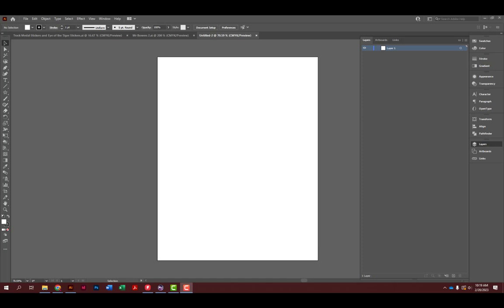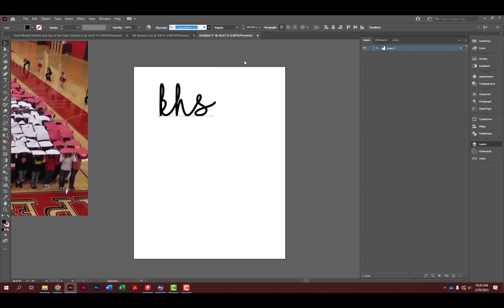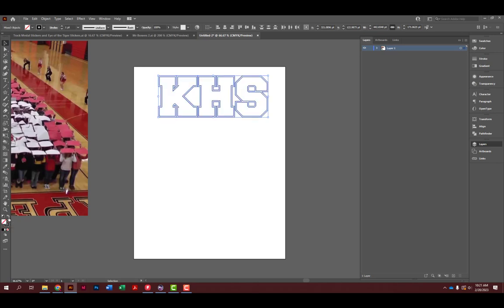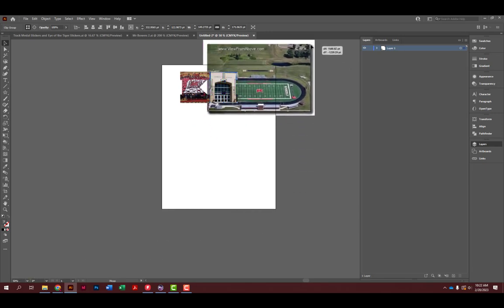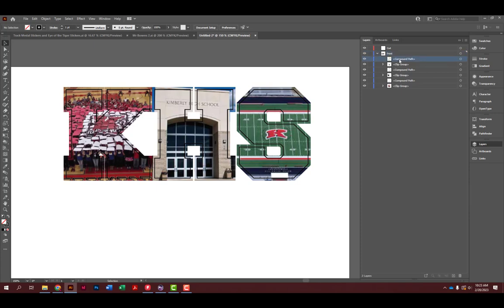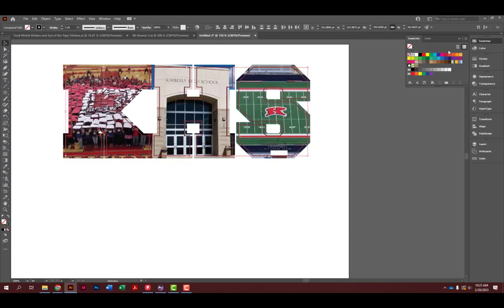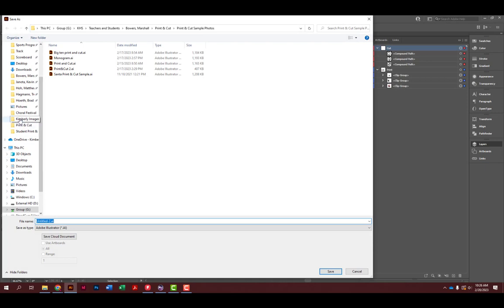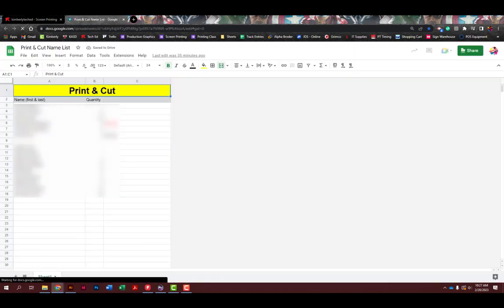Print & Cut Letters